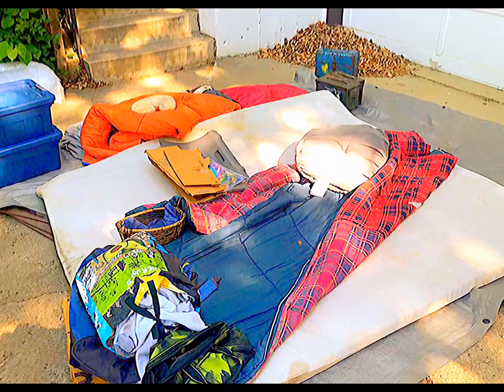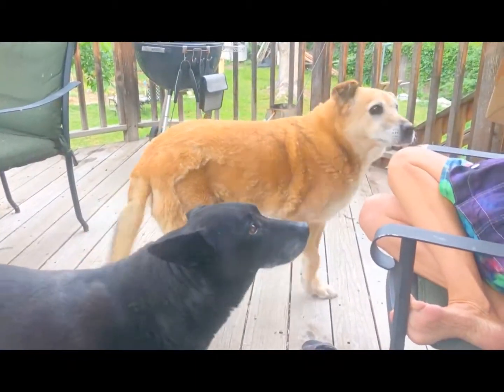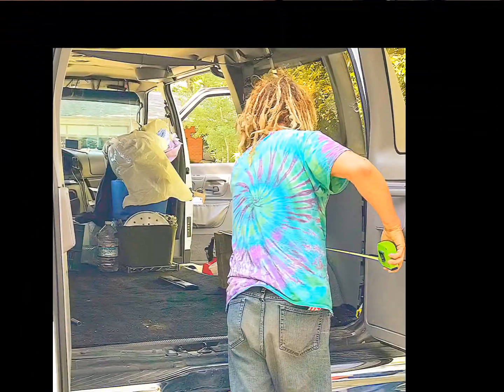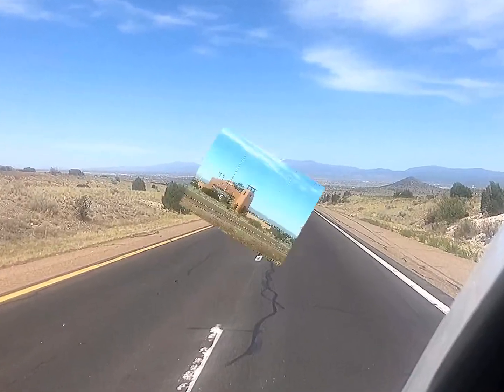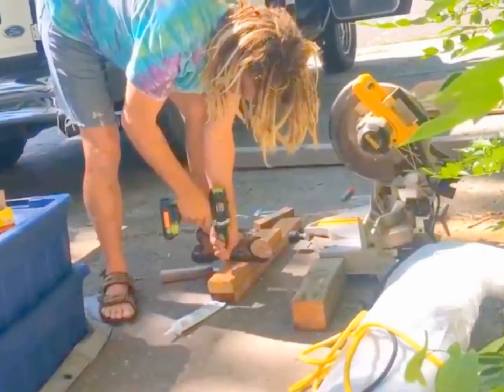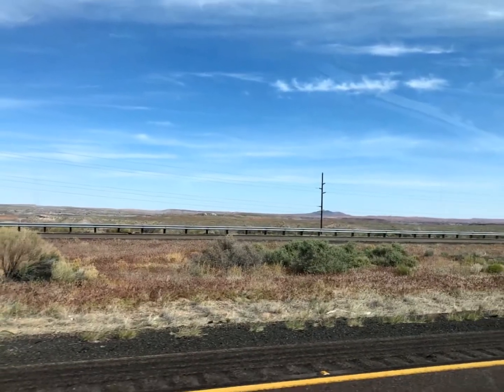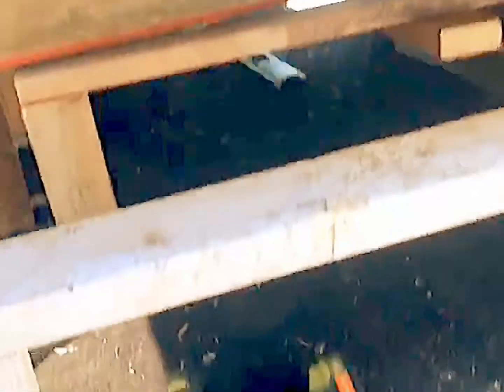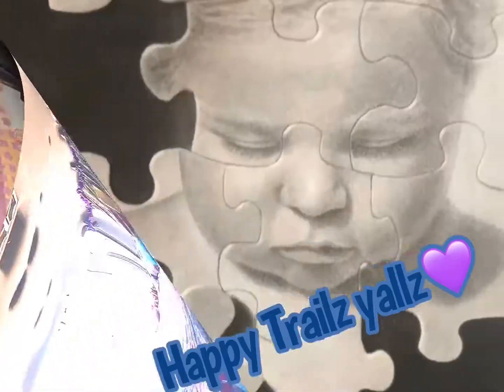Travels with Wanda: Golden, CO & Van Bed Build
Oz and I travel to Golden Colorado to visit friends and build out our van bed. Come along for a beautiful ride through the mountains and mesas of beautiful and wild Colorado and New Mexico.

happy trails a y’allz💜💜